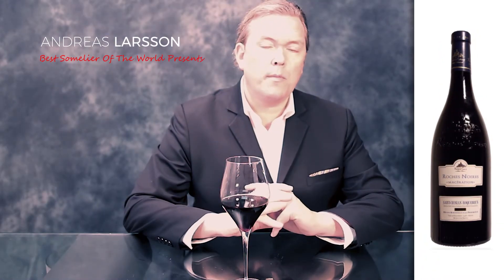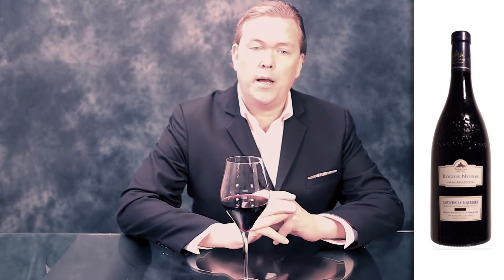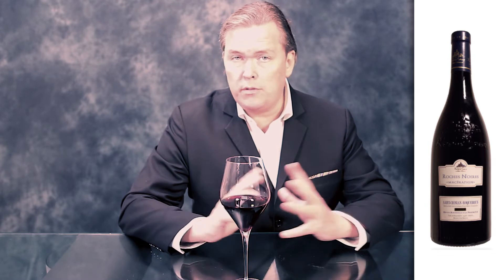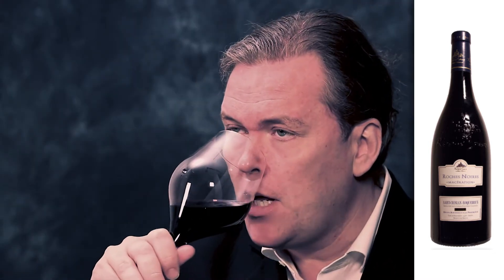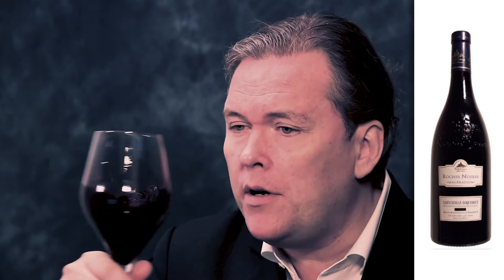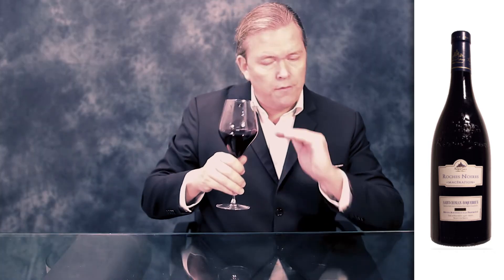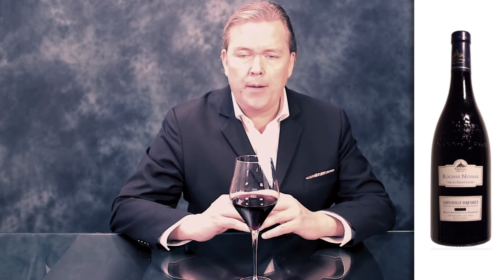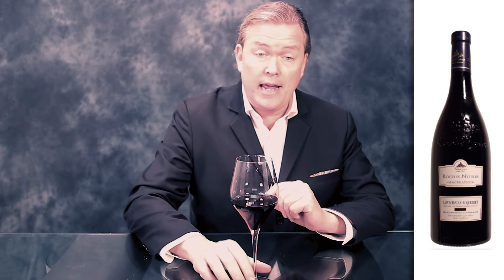Cave de Roquebrun - Roches Noires 2017 - Saint Chinian Roquebrun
Inky dark purple colour. Nuanced and layered nose with wild berries, cassis, tobacco, fine spice and modest oak with some smoky notes. The palate is savoury and fresh with rounded extract, yet a good level of concentration, substance and length.